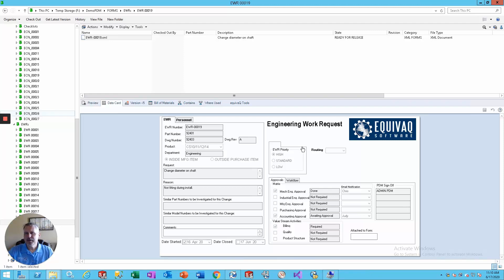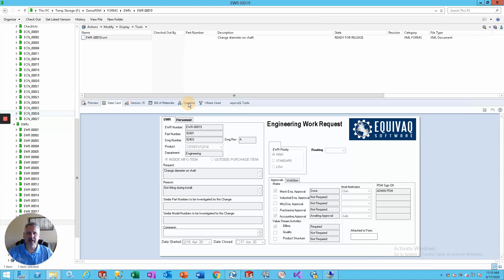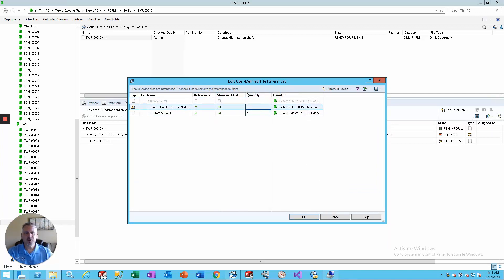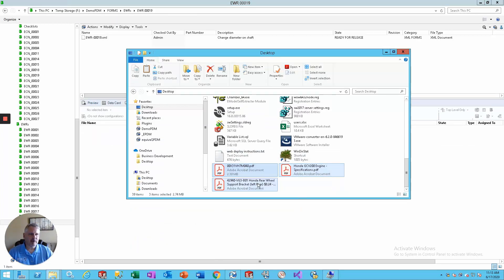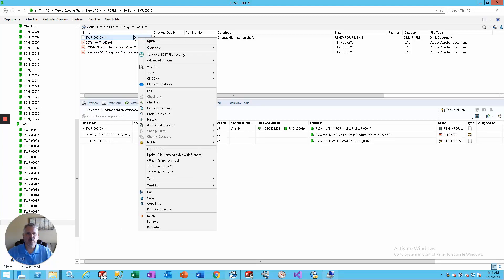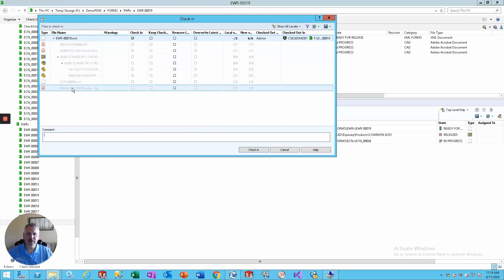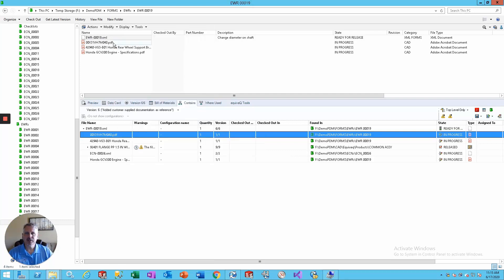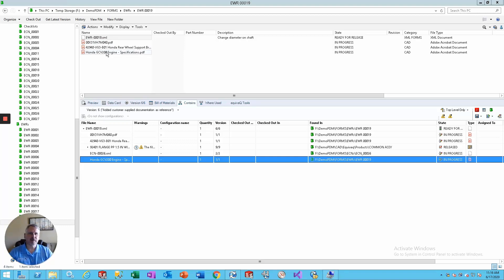Q! Tip™ - Attach referenced files to build document tree in SOLIDWORKS PDM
Quick tip for building out a document tree in SOLIDWORKS PDM that contains your supporting documents for design, supply chain, or manufacturing needs!